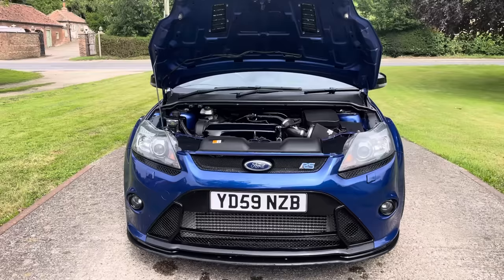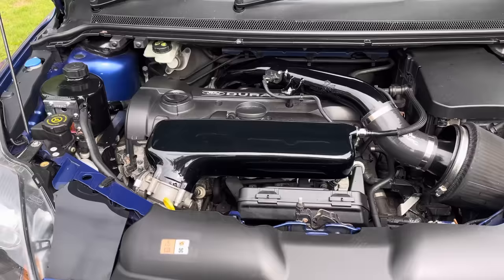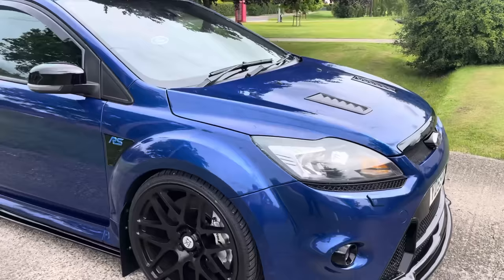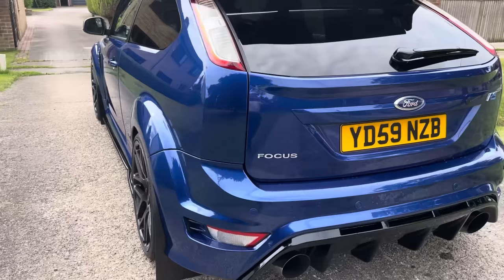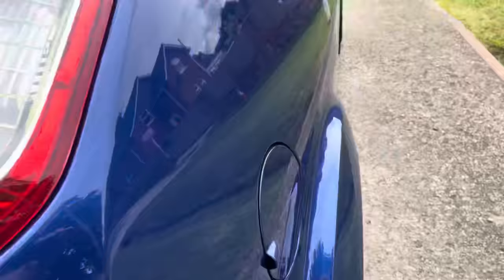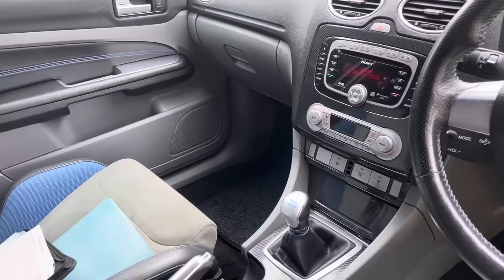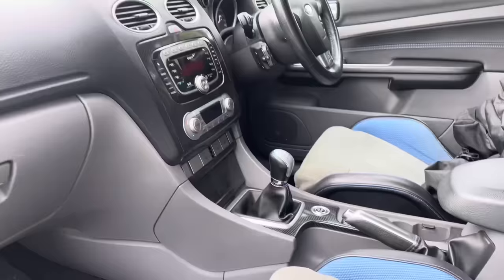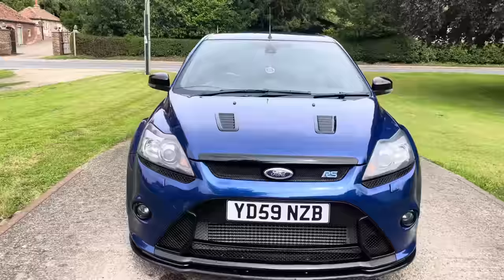,,, SOLD ,,,, Well specced mk2 focus RS for sale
Focus mk2 RS for sale
This well specced focus is available to buy

With great history and some very nice modifications we feel offers great value .